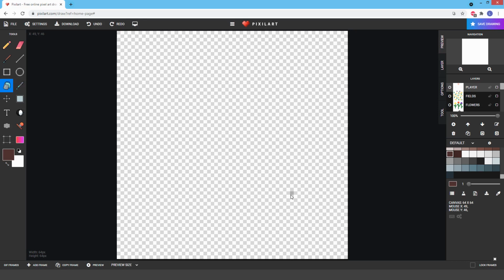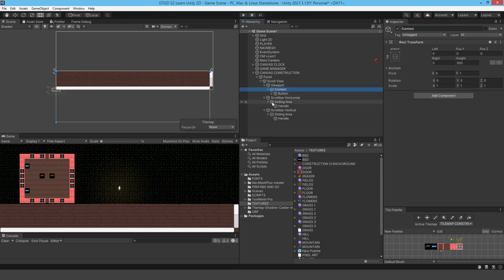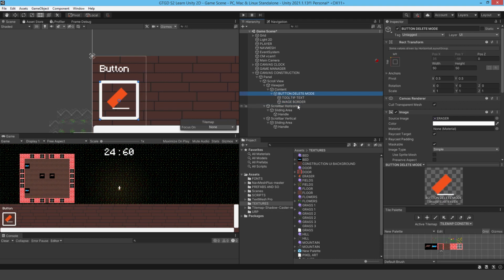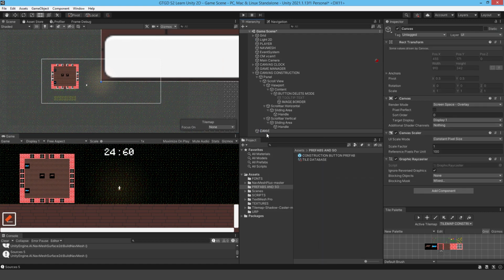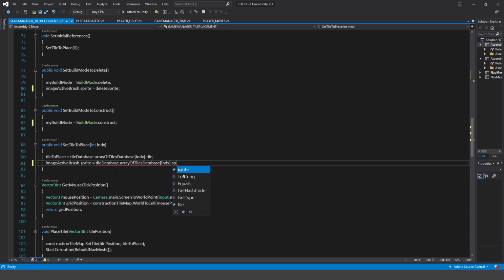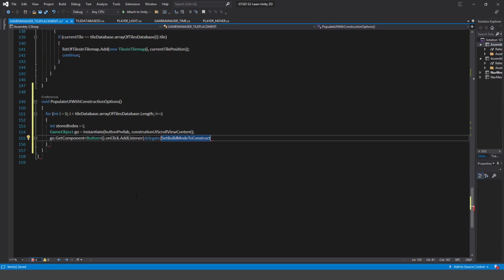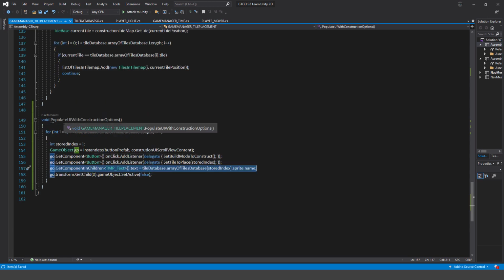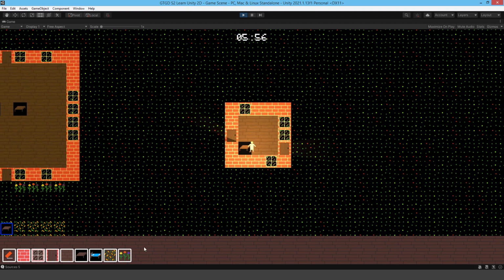Video 9 Construction System UI - Learn Unity 2D - Unity 2021